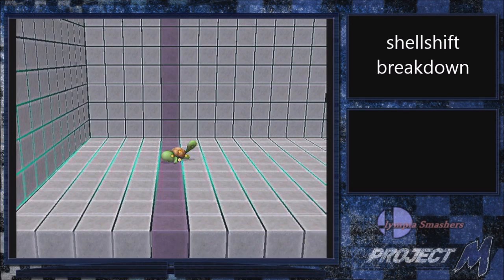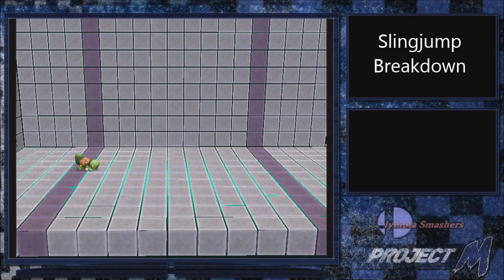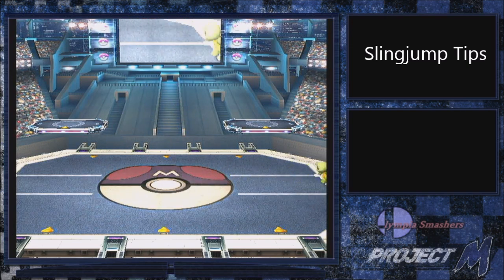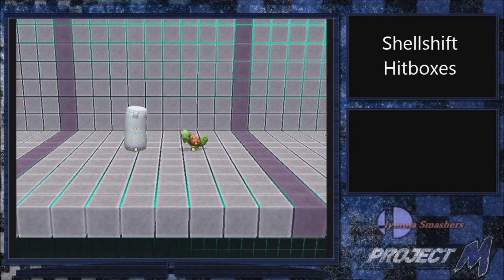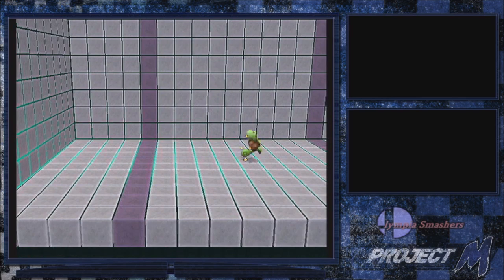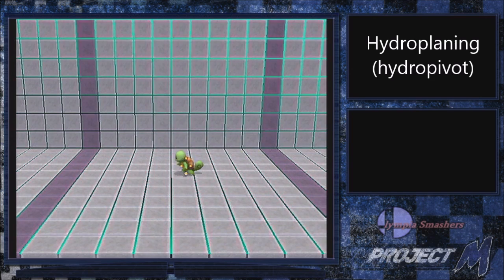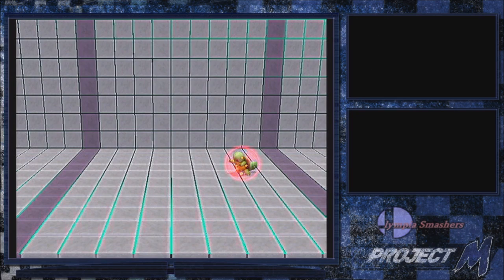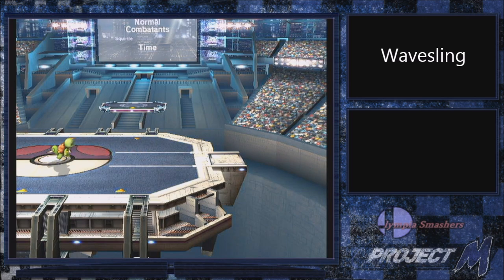Daftatt's Squirtle Guide to Project M 3.5 Shellshift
link to diagram of shellshift frames